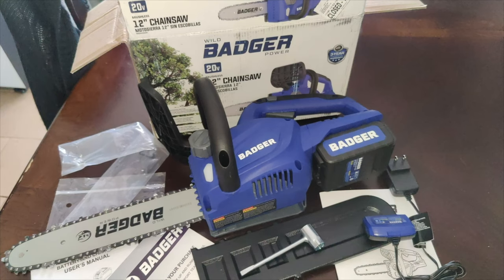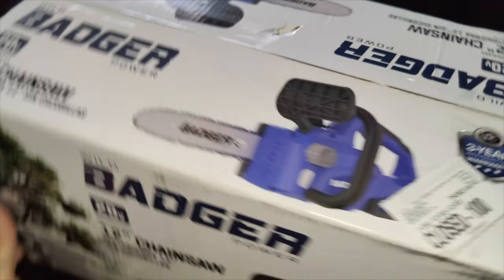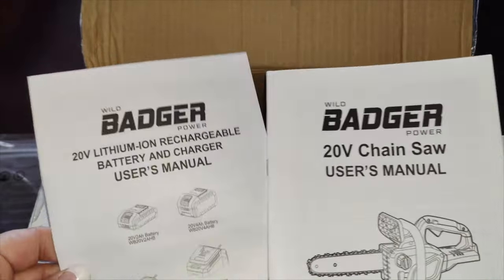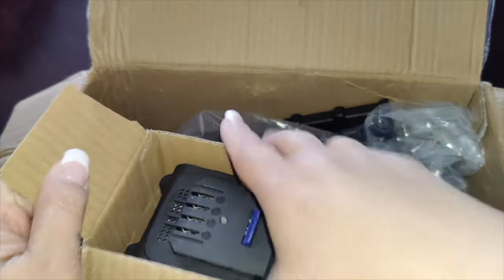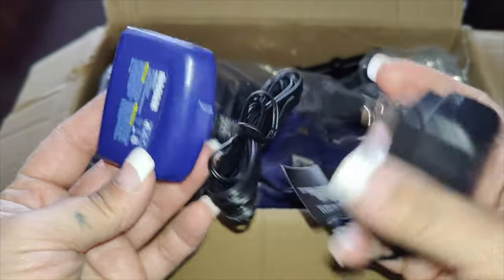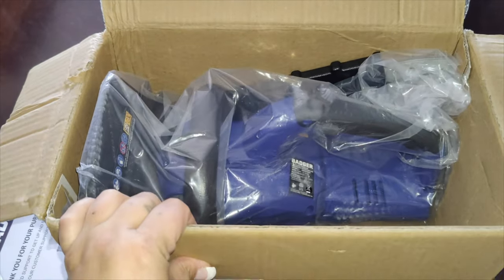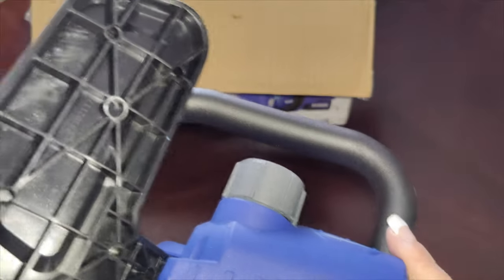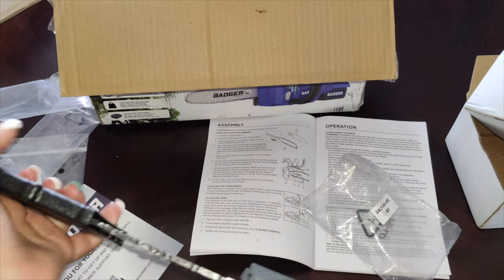Wild Badger Power WB20VCS2AH Chainsaw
Chainsaw comes with an automatic lubrication feature which can eliminate the need for manual oiling to save you from the hassle. Properly tensioned chains can prevent the chain from coming off and ensure smooth operation. The professional-grade dual-bolt chain bar lock system, front handguard, and two-handed operation with a locking rear handle were equipped to offer additional safety.

Compared with a traditional fuel-powered chainsaw, an electric chainsaw is a more eco-friendly choice by reducing emissions and environmental impact. Meanwhile, commonly associated issues with gasoline chainsaws, such as smoke, frequent spark plug replacements, and hard starting can also be eliminated. The battery status can be indicated by the LED light during both usage and charging, which allows you to easily and intuitively assess the power level and help you plan your operation with ease.